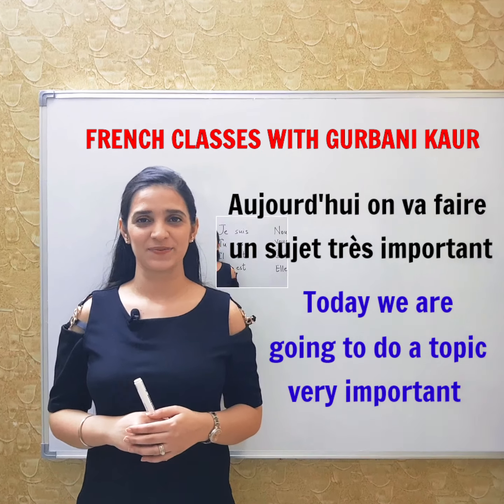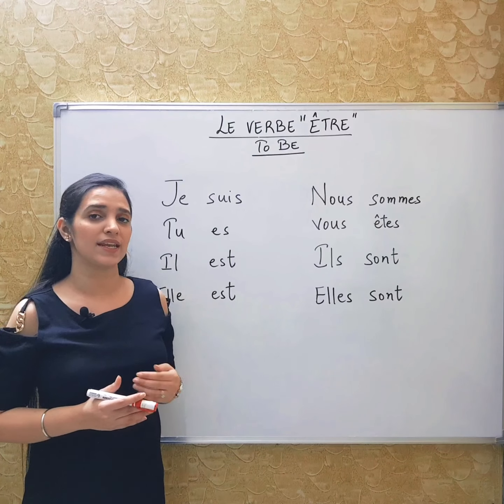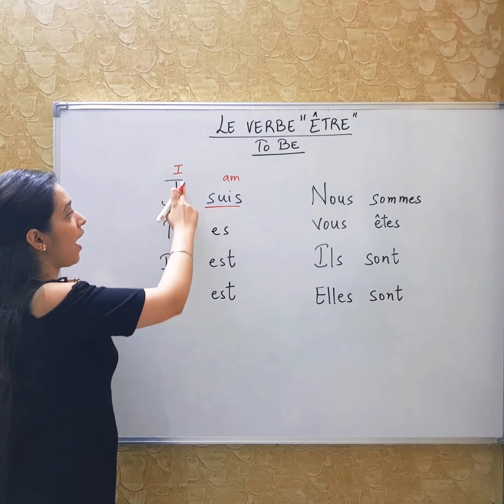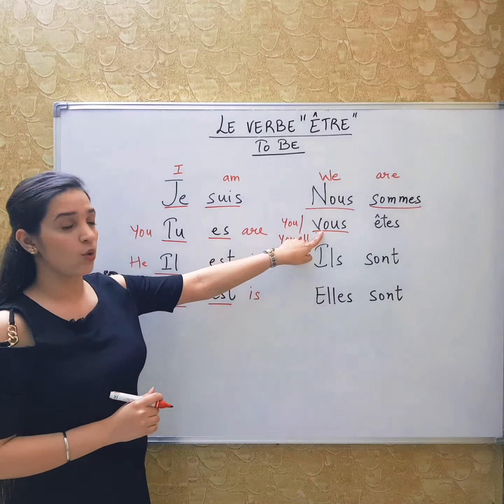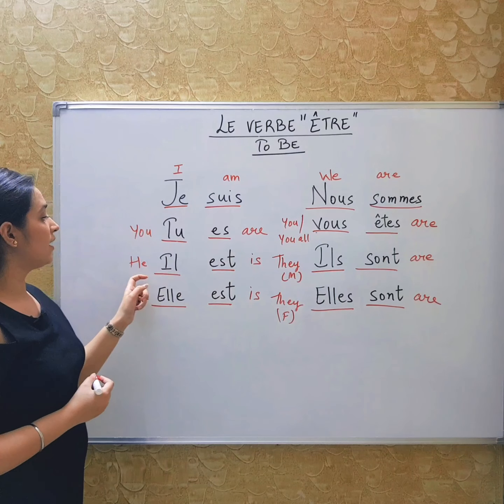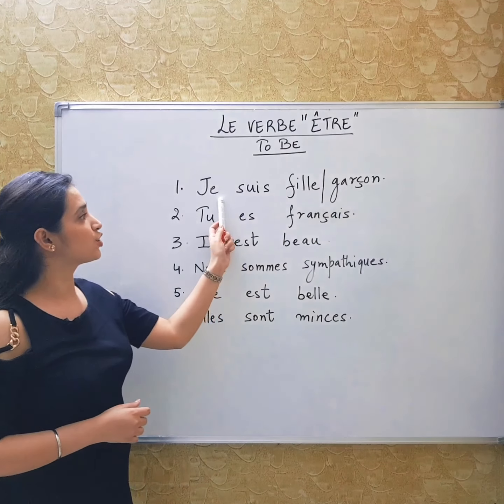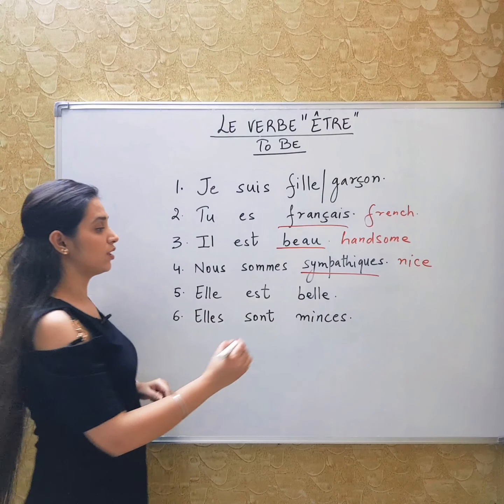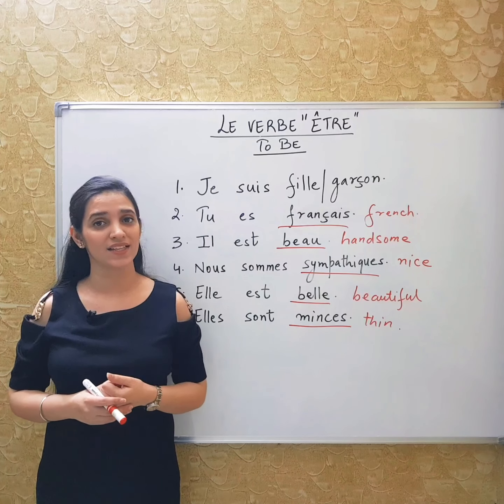Lets learn a verb in French Le verbe "être"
Hello and welcome to “French Classes with Gurbani Kaur” My aim is to make French accessible to anybody regardless of age, educational background or "aptitude" for learning. My videos are introduced to enable you to communicate in french.